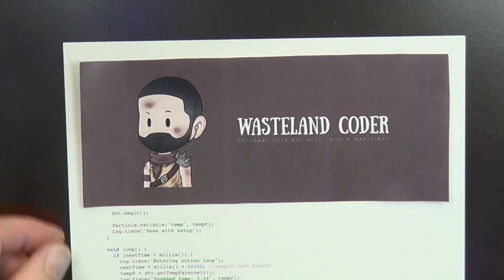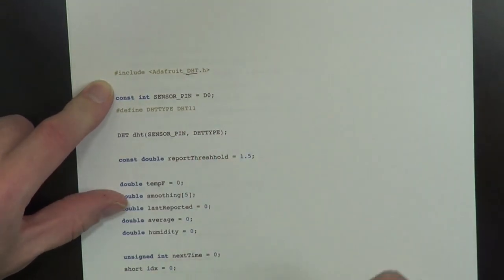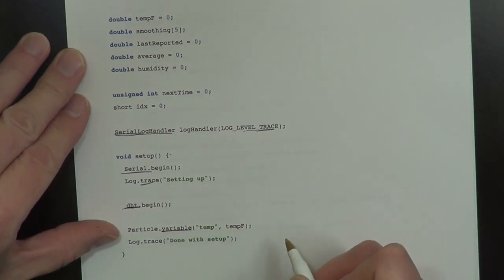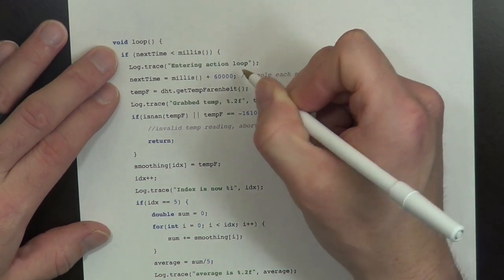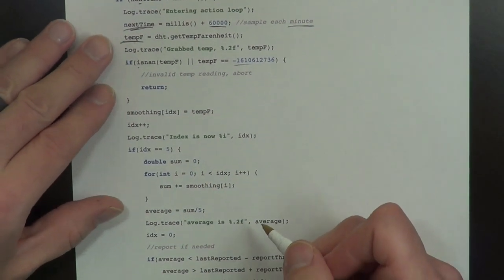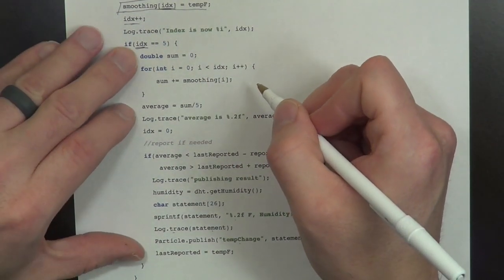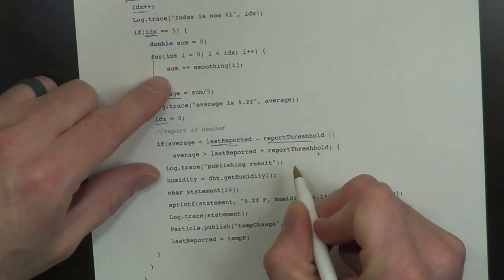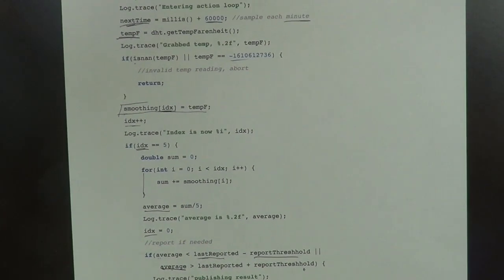Grappling With The Code - Temp Sensor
Today we are taking a look at some Arduino code (actually Particle code) for recording temperatures.